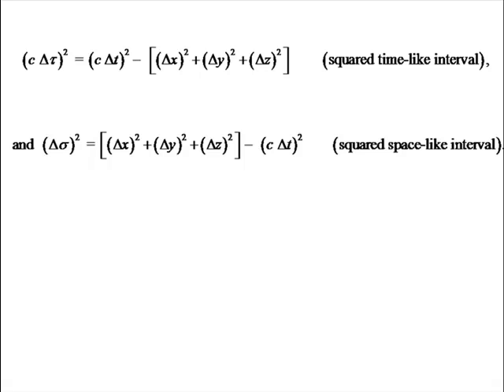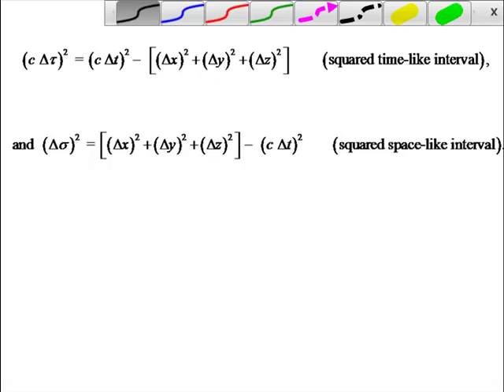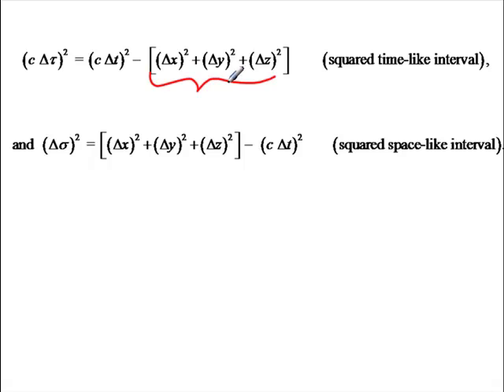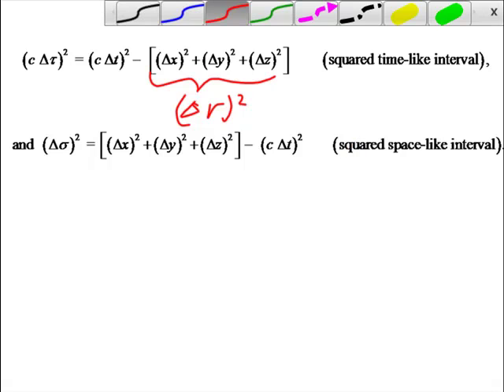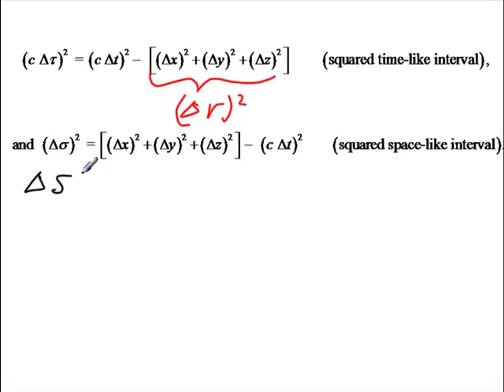lecture 37 13 Invariants in all Dimensions